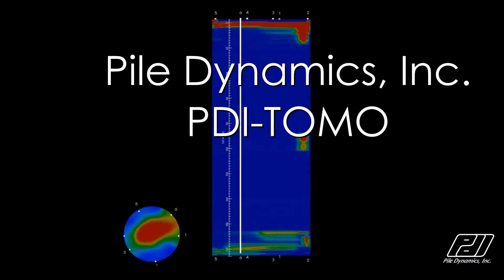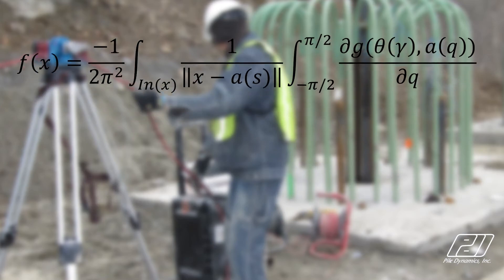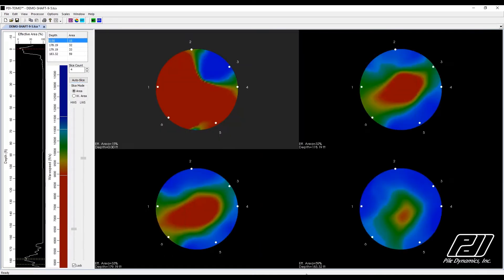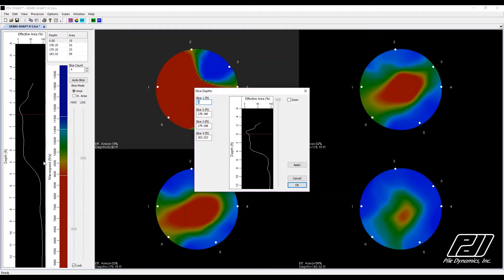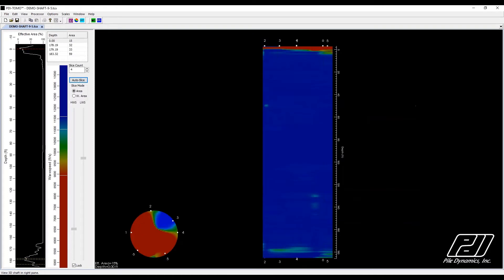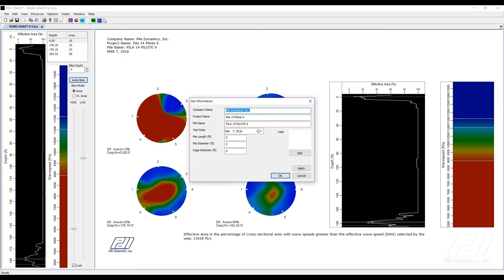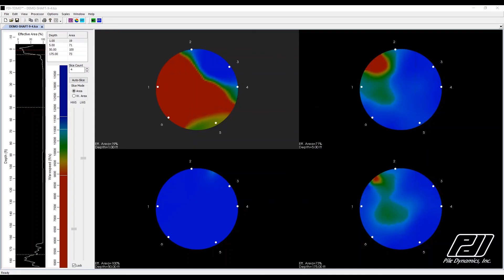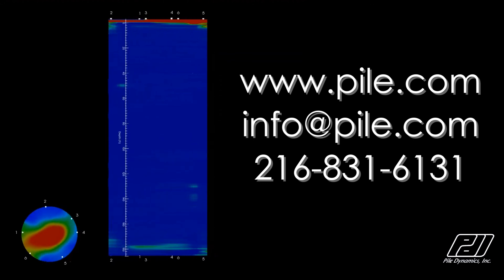3D Tomographic Software for CrossHole Sonic Logging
PDI-TOMO is a 3D tomography imaging tool that supplements the CHAMP output. It analyzes wave speeds (derived from arrival time data from the scans of all pairs of tubes) to yield a wave speed map of the entire shaft volume. Since concrete strength is related to wave speed, this analysis is useful in cases where CHA-W analysis reveals a defect but does not give a precise idea of its extent.